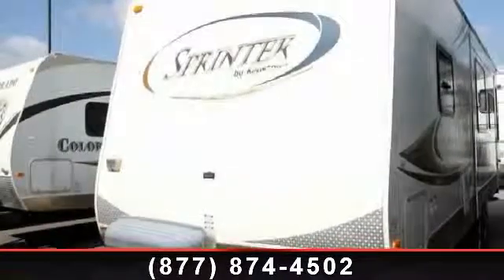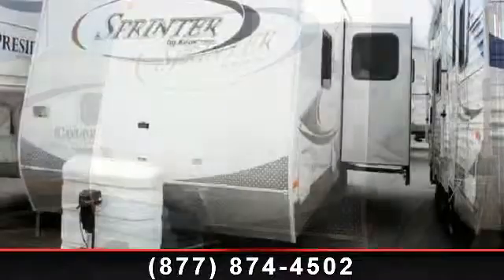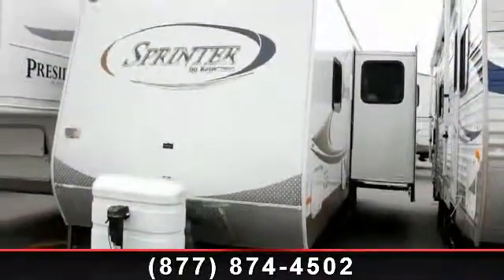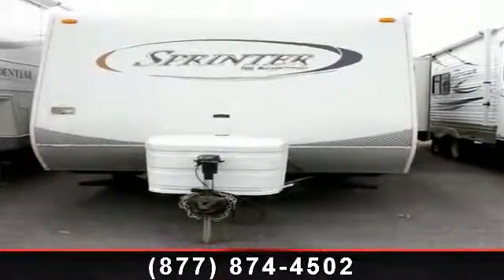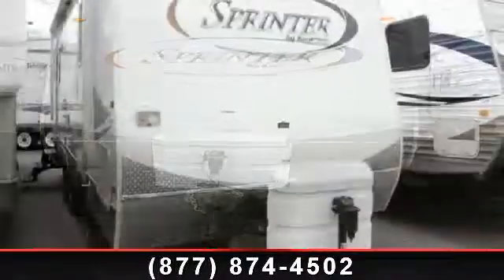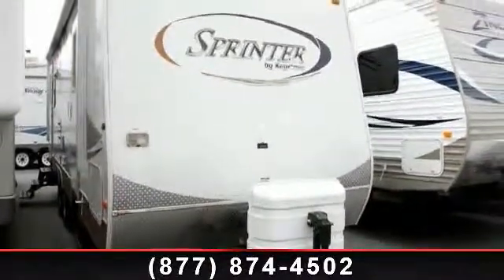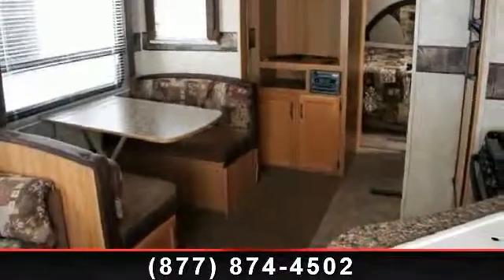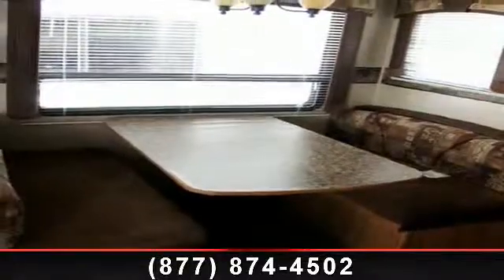2009 Keystone Sprinter - Camping World of Statesville - Sta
4 Stabilizer Jacks, 6-Gal. Gas/Elec. Water Heater, Decor Kit, Radial Tires, RVIA Seal,